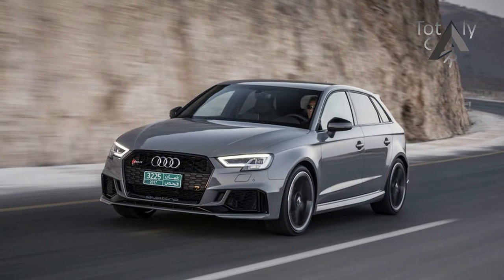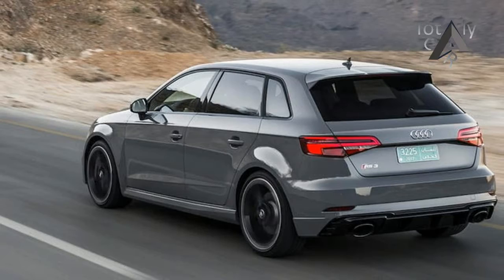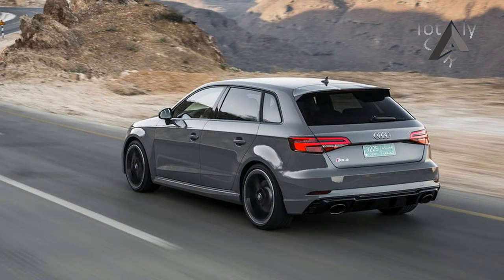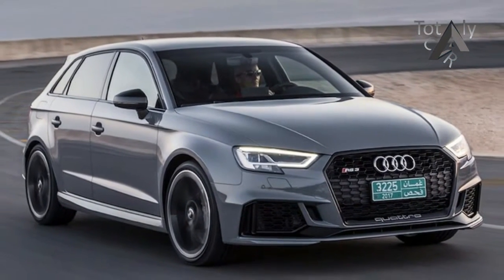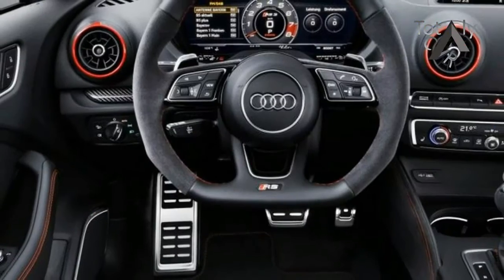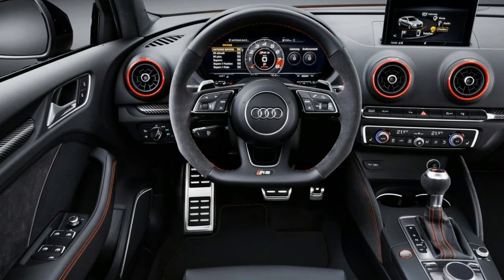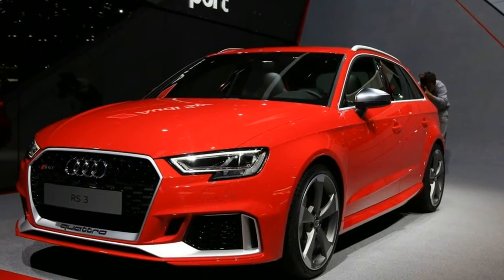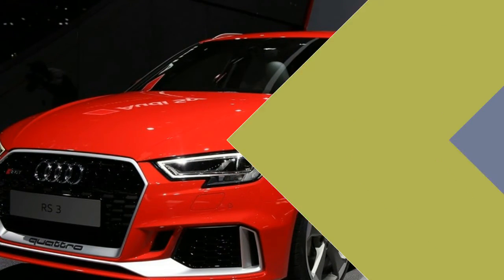WOW AMAZING !!! 2017 Audi RS3 Avant Price & Spec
WOW AMAZING !!! 2017 Audi RS3 Avant Price & Spec - The combination of a small car with a big engine remains a compelling one, and the RS’s 400-hp output is pretty much exactly the right amount of too much. Audi Sport’s head of development, Stephan Reil, confirms that it indeed would have been possible to produce a four-cylinder engine with a similar peak output. (Volkswagen recently axed a mostly developed 400-hp version of its EA888 2.0-liter inline-four that powers the Audi S3 sedan, among myriad other applications.) But Reil says the 2.5-liter straight-five, which is basically a 125 percent version of the four, offers much better drivability: “People buy on horsepower but drive on torque.” The RS3’s maximum torque output of 354 lb-ft is available from 1700 to 5850 rpm and is a substantial increase over the 280 lb-ft of the S3.

$55,875

Popular Post !